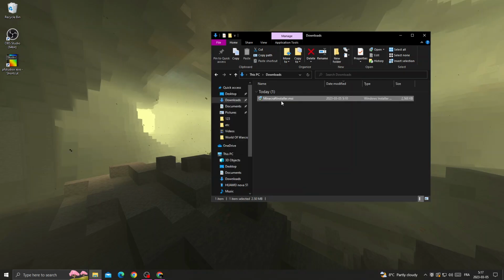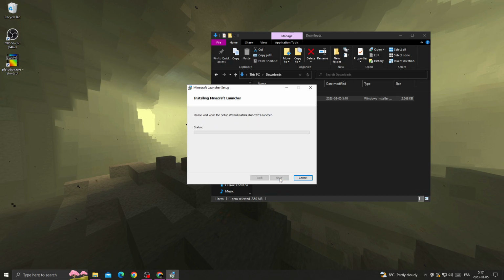How to Fix Unable To Start the Minecraft Runtime Environment - Minecraft Launcher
in this video we discuss :